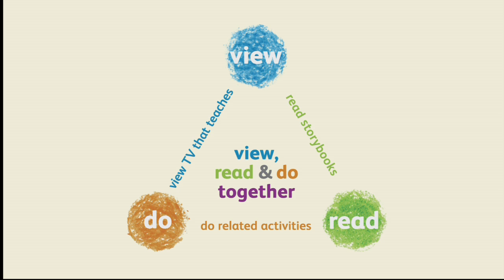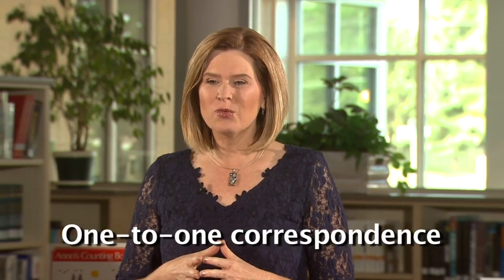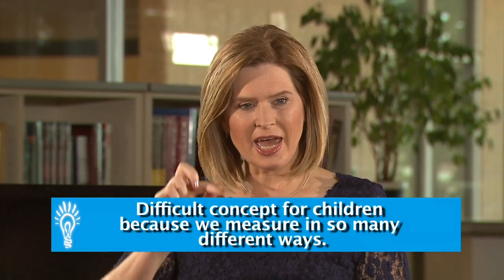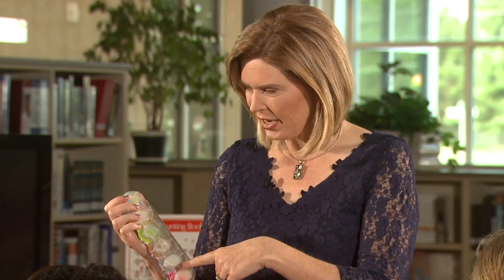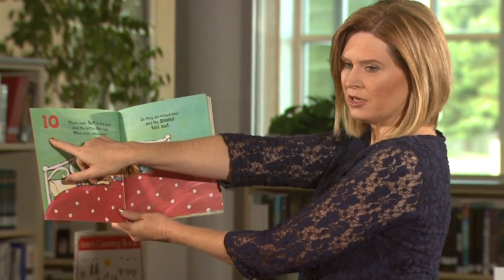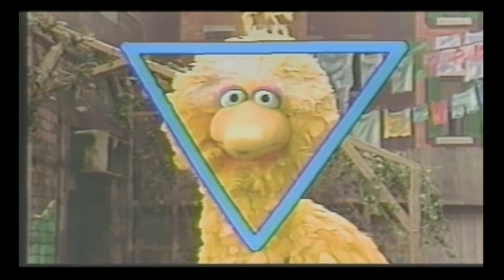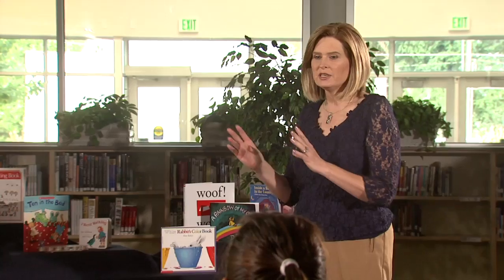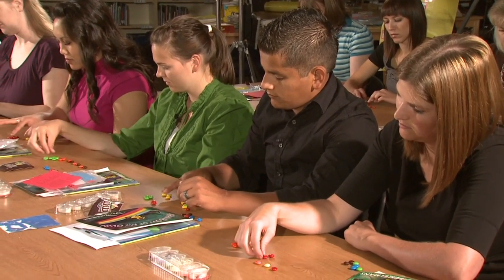Math is Everywhere! KBYU Eleven Ready To Learn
Math is Everywhere! Are you afraid of teaching mathematics? Does the idea cause you to sweat? This workshop will ease your fears and increase your confidence.  Teaching your child about math can be great fun! Learn how to open your child's eyes to see and use math in everyday situations using shapes, patterns, numbers, colors and songs from PBS programs. Help them learn the fundamentals that will give them confidence to be successful.

The participation notebook includes the following sections:Learning Triangle Activity Sheet Why Is This Important to My Child? What Can I Do for My Child? Book List, Activities Additional Resources, Math Is Everywhere!

Programs featured in this Ready To Learn® Workshop are:
• Between the Lions clip courtesy of WGBH Boston, Sirius Thinking, Ltd., and Mississippi Public Broadcasting
• Barney and Friends clip courtesy of HIT Entertainment and Connecticut Public Television
• Sesame Street clip courtesy of Sesame Workshop
• Caillou clip courtesy of Cookie Jar Entertainment

Children's Books featured in this Ready To Learn® Workshop are:
• Anno's Counting Book by Mitsumasa Anno
• Cat's Colors by Jane Cabrera
• Ten in the Bed by Jane Cabrera
• Woof! Woof! by Jane Cabrera
• Woof! Woof! by David A. Carter
• Inside a Barn in the Country by Alyssa Satin Capucilli

Special Thanks to KBYU Eleven gratefully acknowledges the following individuals and organizations that contributed to the design and creation of this workshop and the thousands of workshop participants whose questions and suggestions inspired our work: Stephanie Anderson, Carrie Allen Baker, Barbara Leavitt, Aubrey McLaughlin, Theresa Robinson, Public Broadcasting Service, and United Way of Utah County.